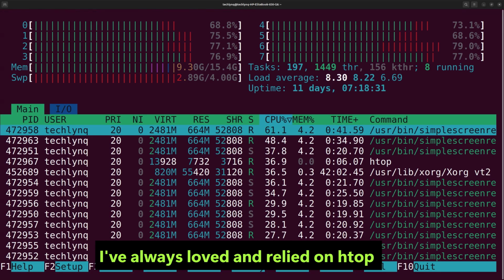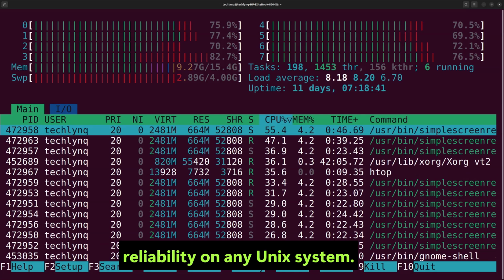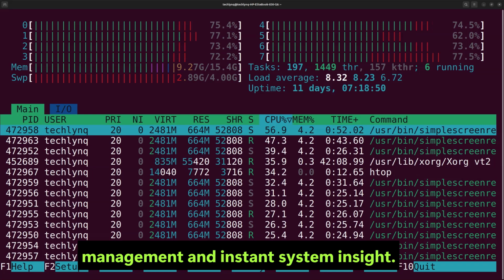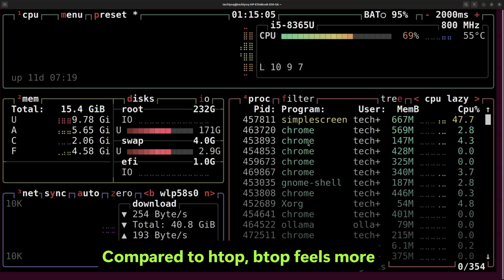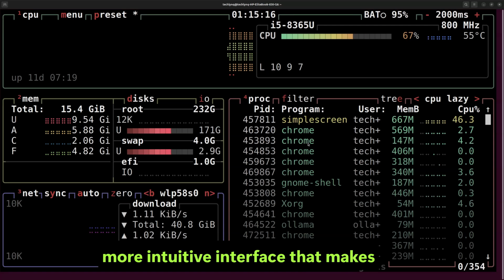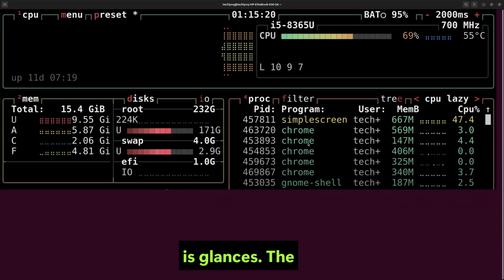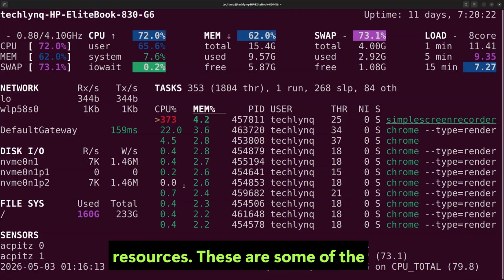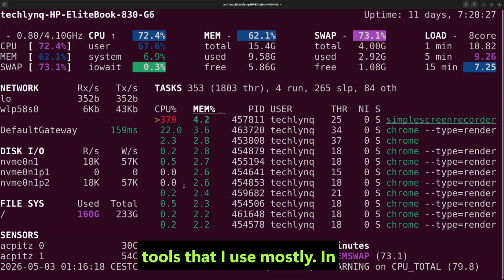htop is Overrated. Use This for Linux Monitoring Instead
Is htop still the best way to monitor your Linux system, or is it just a habit? In 2026, we need more than just a basic process list. In this video, I explain why htop is overrated and why I’ve officially switched to a modern, more powerful alternative for system monitoring.

Why make the switch? While htop is a classic, newer tools provide better visualization of GPU usage, disk I/O, and network stats all in one dashboard. I’ll show you how this "htop killer" improves your workflow, whether you're managing a home server or a professional workstation.

What we cover:
✅ The limitations of htop in 2026.
✅ A deep dive into the features of btop.
✅ How to install and customize it for your Linux distro.

Chapters:
0:00 Why htop isn’t enough anymore
0:35 The "Overrated" factor: htop’s limitations
1:12 My new favorite Linux monitoring tool
1:45 Feature walkthrough: GPU, Disk, and Network
2:20 Comparison: htop vs. [Tool Name]
3:05 How to install it on your system
3:30 Which monitor do you prefer?